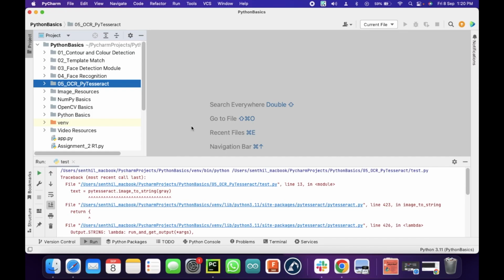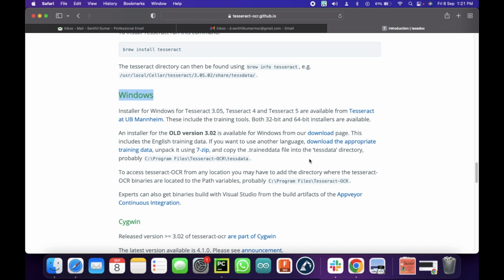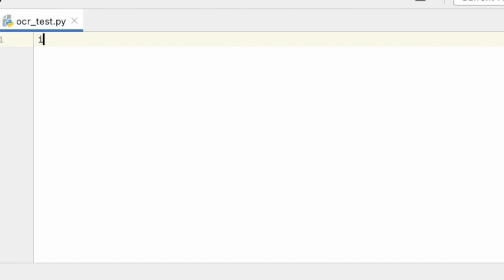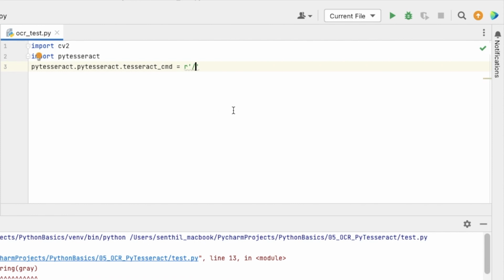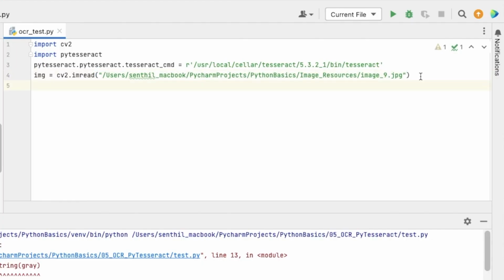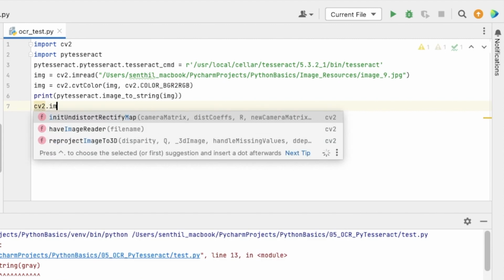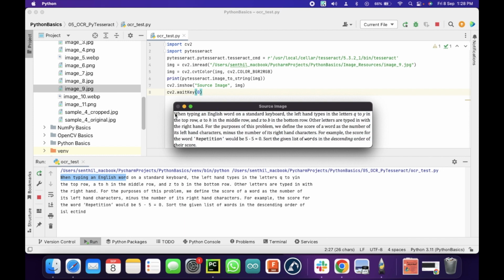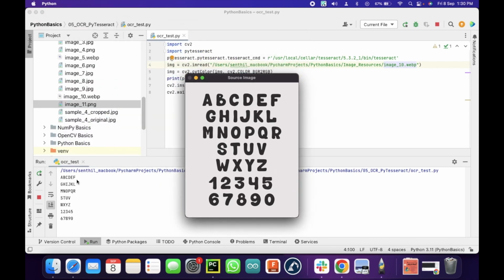Tesseract OCR | Convert Image into Text with Just 8 Lines of Python Code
"Pytesseract" is a Python library that provides an interface to Google's Tesseract-OCR Engine. Tesseract is an open-source Optical Character Recognition (OCR) engine developed by Google. It is used for recognizing text from images, making it a valuable tool for tasks such as extracting text from scanned documents, images, or screenshots.

Pytesseract allows Python developers to easily use Tesseract's OCR capabilities within their Python programs. You can use Pytesseract to extract text from images by providing the image file as input, and it will return the recognized text as output.